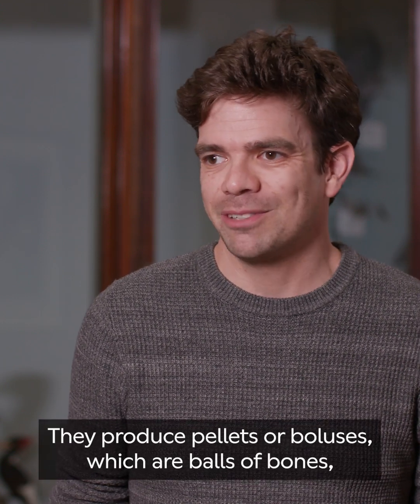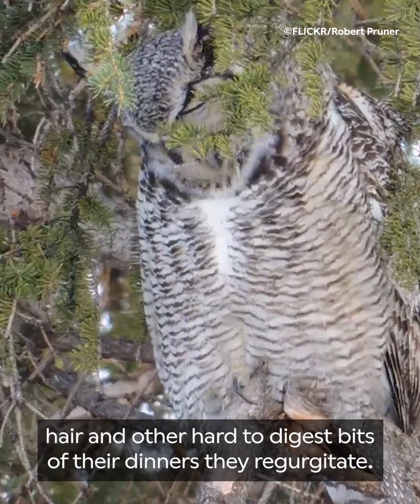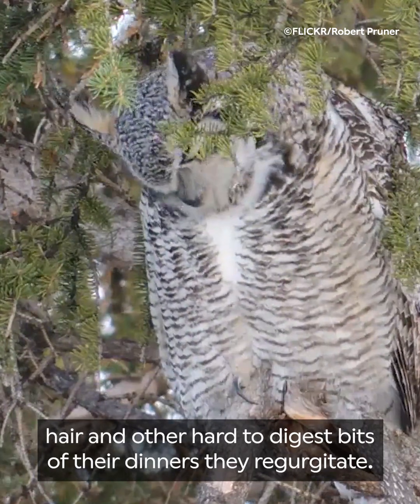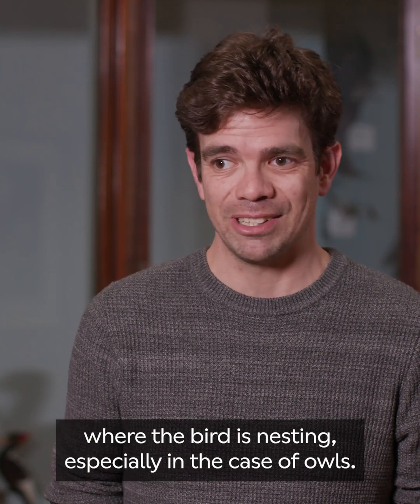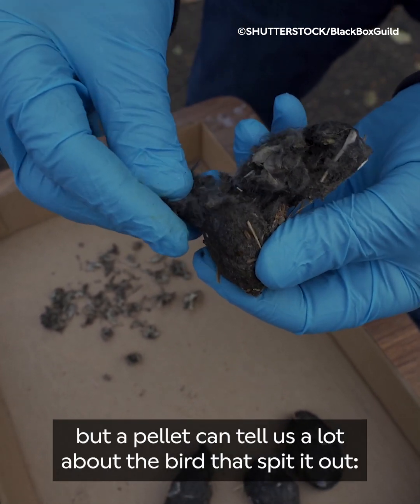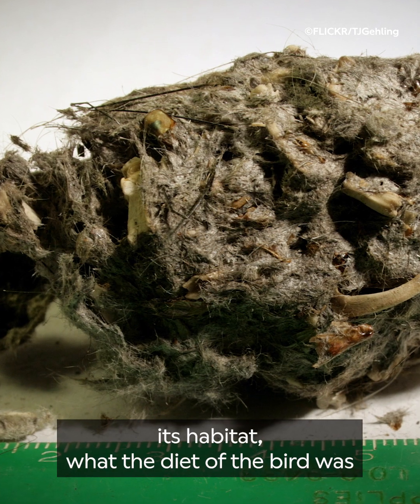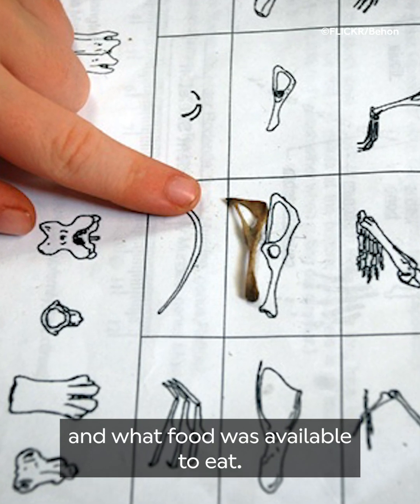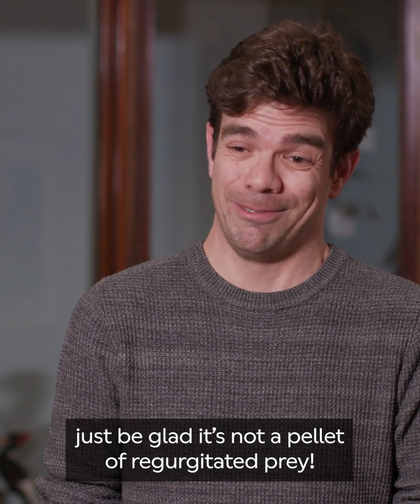Do birds pee?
You might not have given bird pee and poo too much thought before but there's more to the white splatters we see than you may have realised.
Dr Alex Bond, Senior Curator of Birds at the Museum, explains the science behind how birds deal with food waste.